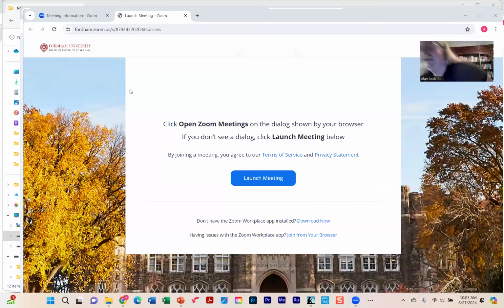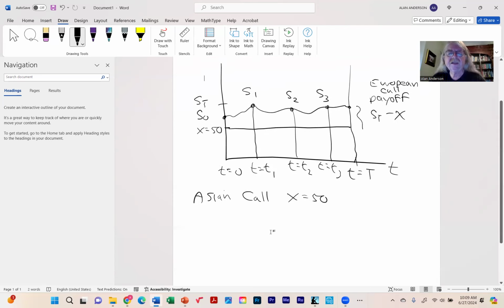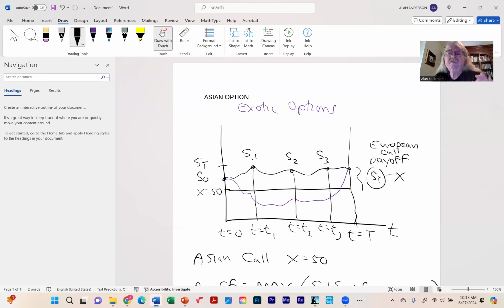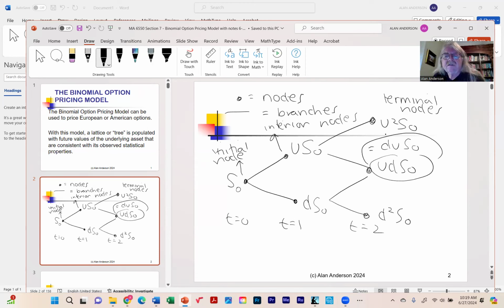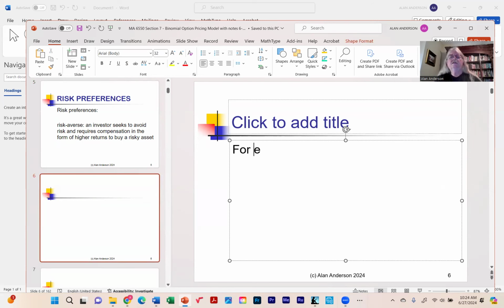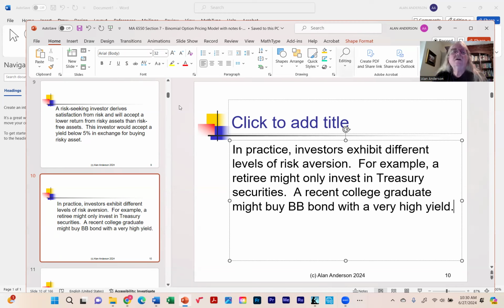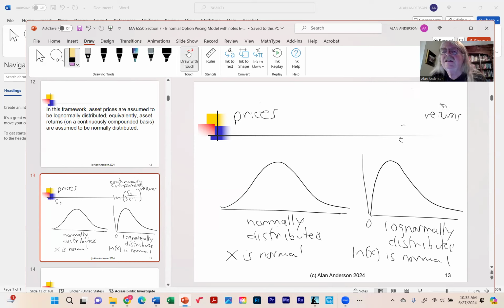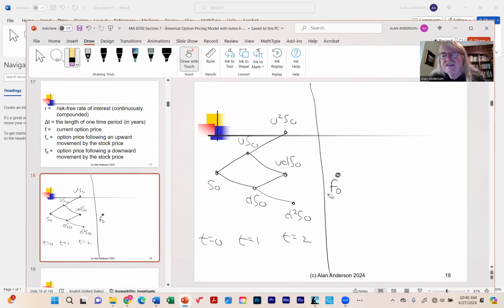MAT6550 6 27 24 Part 1